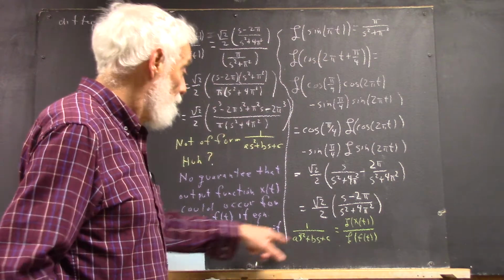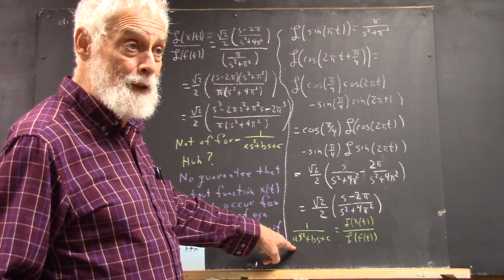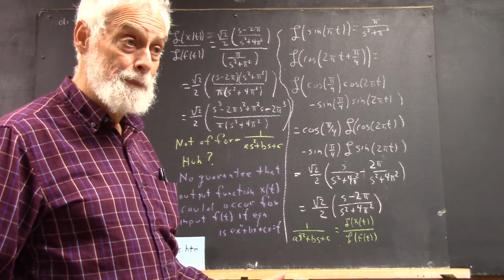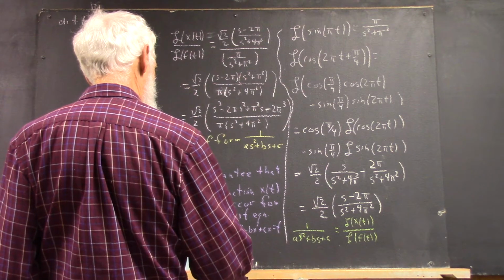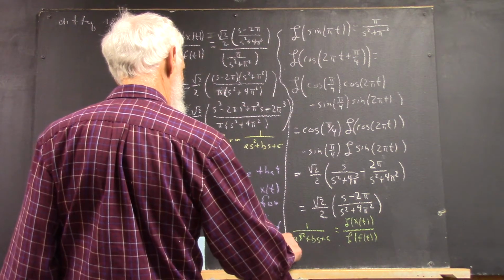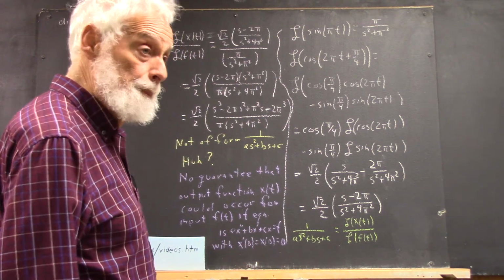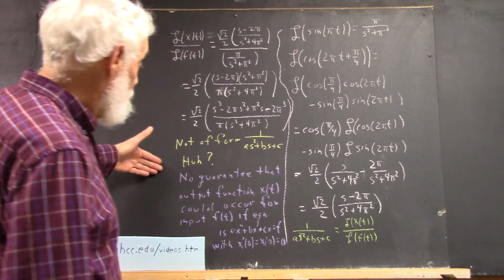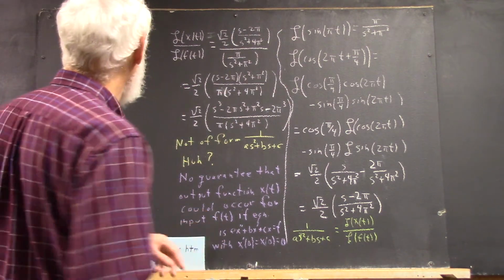dagdiff 2180 error has been corrected calculating system transfer function doesnt match general fo